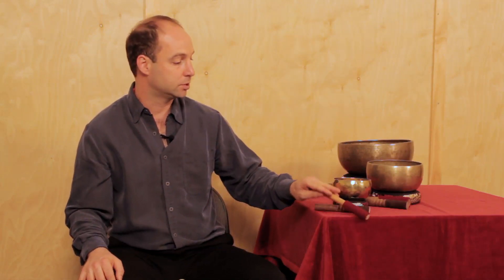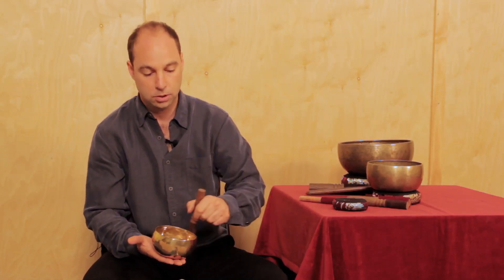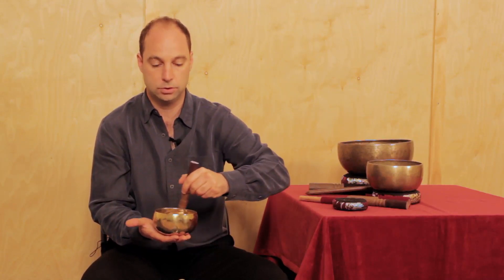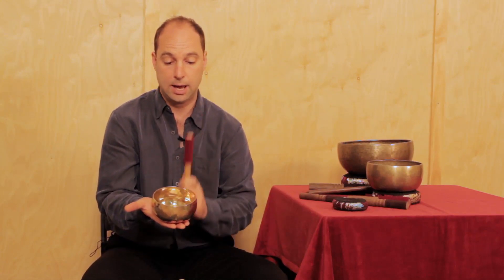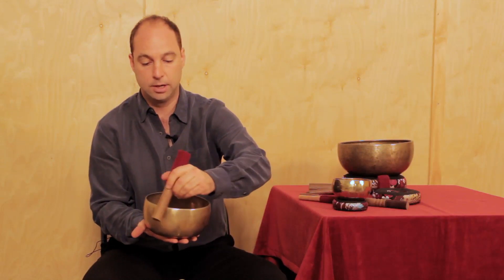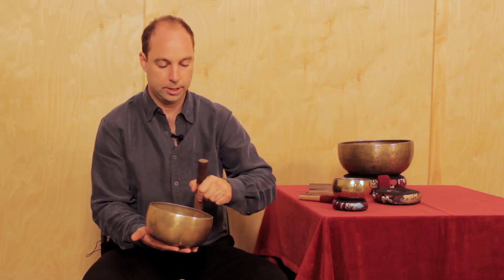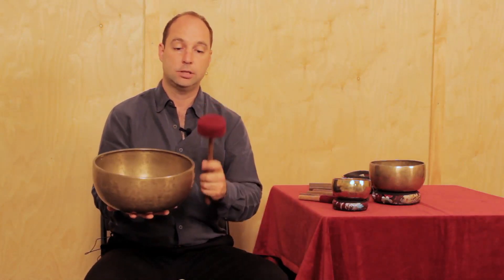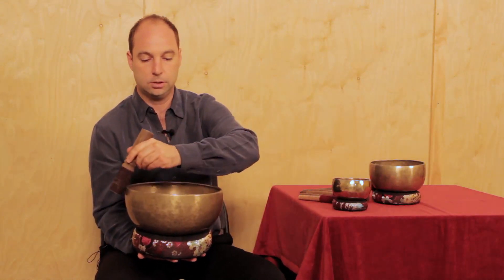Singing Bowl Playing Instructions from HimalayanBowls.com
Learn to play singing bowls. Ever wonder what makes a singing bowl sing? See it here!